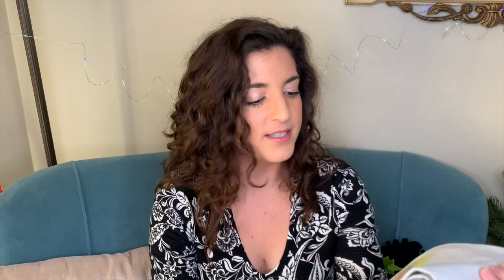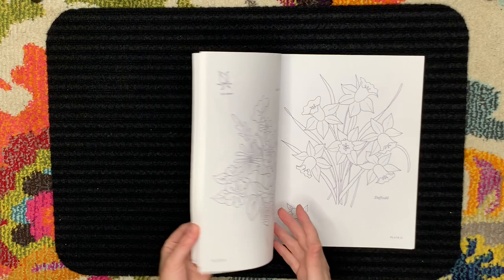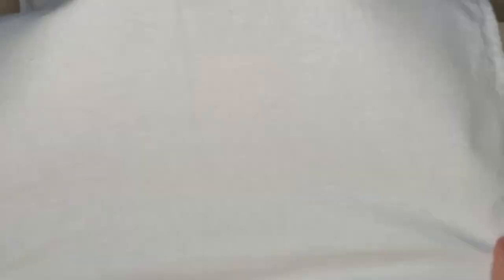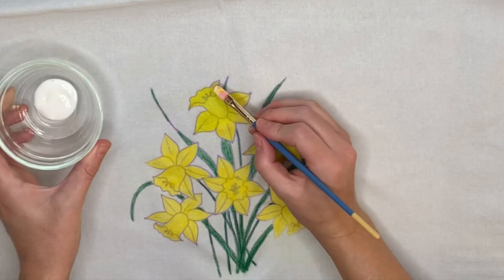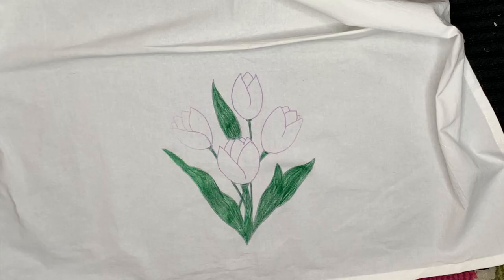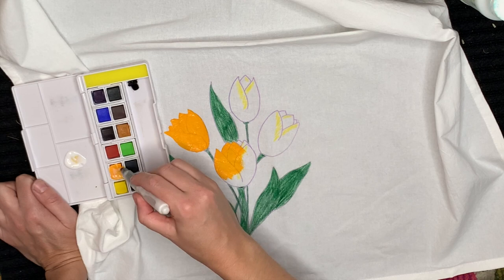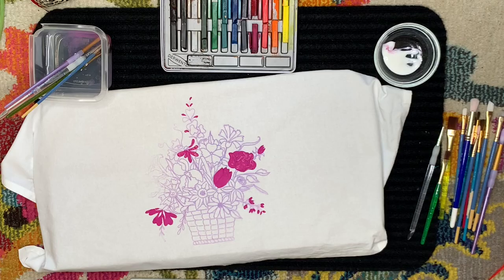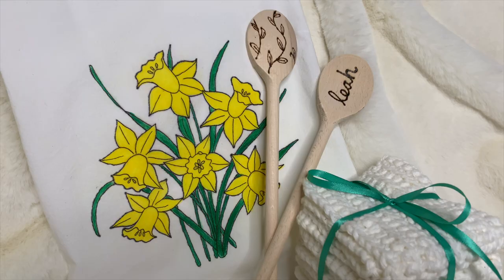Easy DIY Painted Kitchen Towels Tutorial using Derwent Inktense & Iron On Embroidery Transfers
I'll show you an EASY want to make your own DIY Kitchen Towels that you can paint or more. An easy to follow tutorial on how to make painted kitchen towels using iron on embroidery transfers and Derwent Inktense ink paint products.

This is not a paid or sponsored video, all product recommendations are my own, based off of what I actually use.

In addition to covering my DIY costs, I will also take a portion of any affiliate sale proceeds I may receive and make donations to local and/or national food banks or programs to provide hot meals to those in need.

Derwent Inktense Products:
Pencil sets:

Travel set, watercolor style:

Block set:

Thick flour sack style 100% cotton white towels 27”x27”, the ones I used in my video:

Extra fine point black Sharpies: